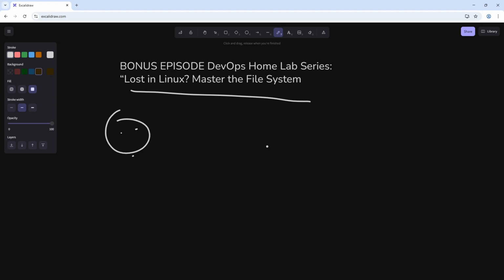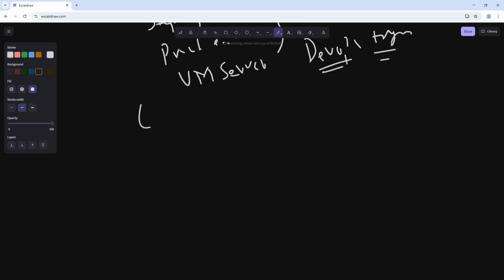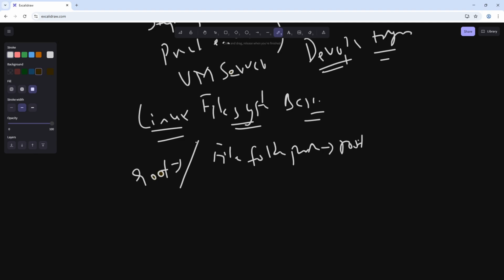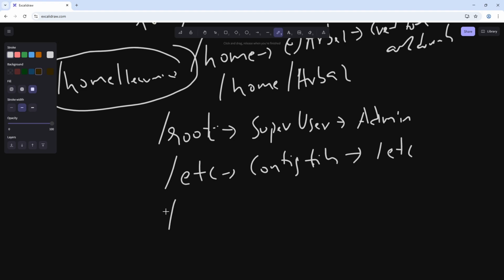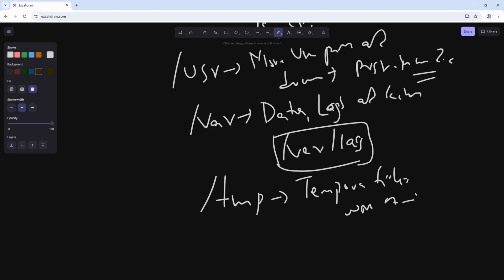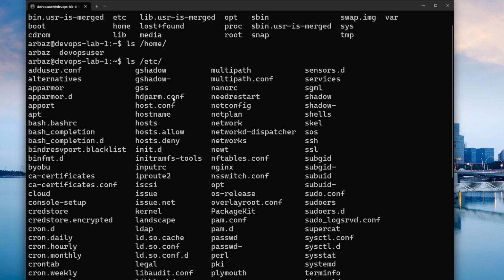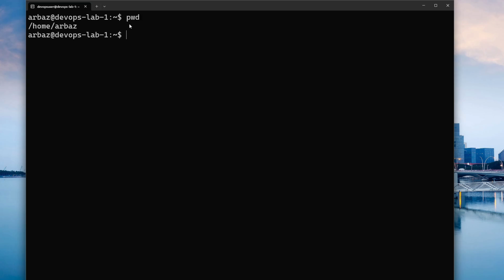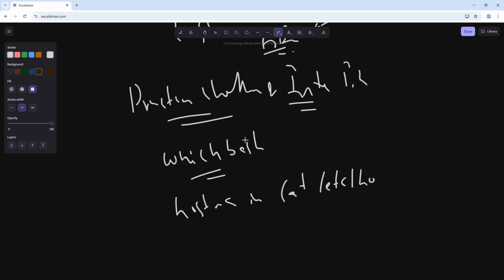[DevOps Home Lab Bonus Episode] Lost in Linux? Master the File System in 10 Minutes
BONUS EPISODE: Confused by all those weird folders in Linux? In just 10 minutes, I’ll show you exactly what’s inside /home, /etc, /var, and more—so you’ll never get lost again!

Whether you’re new to Linux or just want a clear roadmap, this episode will give you practical tips, live terminal demos, and the real-world DevOps advice nobody tells you.

What you’ll learn:

What every major Linux folder is for

Where to find your files, configs, logs, and tools

Common mistakes to avoid (so you never break your system!)

Hands-on CLI challenge for YOU

00:00  Intro & Save This Episode!
00:22  My Linux Confusion Story
01:08  Why File System Matters
01:44  What You’ll Learn
02:44  Linux Filesystem Basics (Tree Analogy)
03:36  Key Folders Explained
07:45  Hands-On: Exploring the File System
10:41  Common Mistakes & Pro Tips
11:43  Challenge & Interview Tip
12:33  Congrats & What’s Next